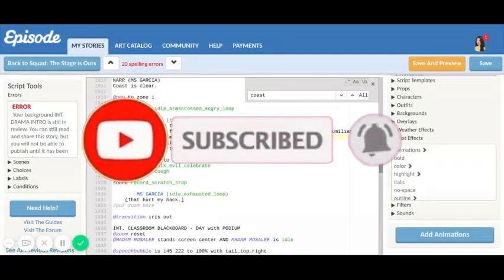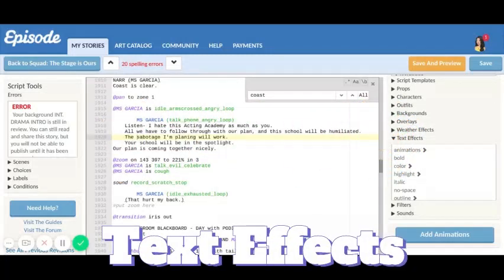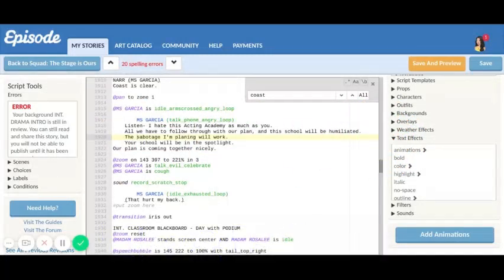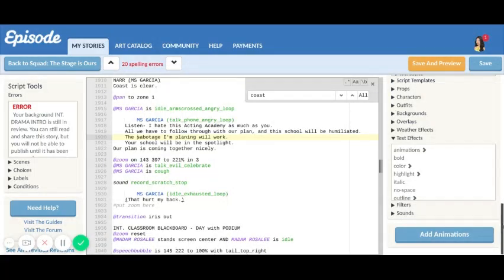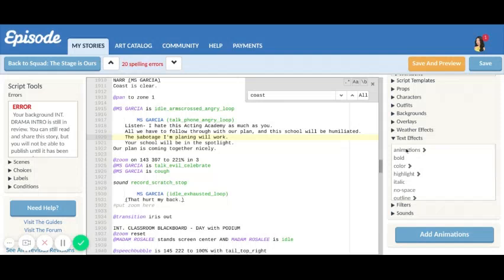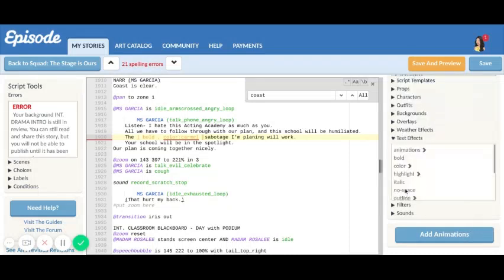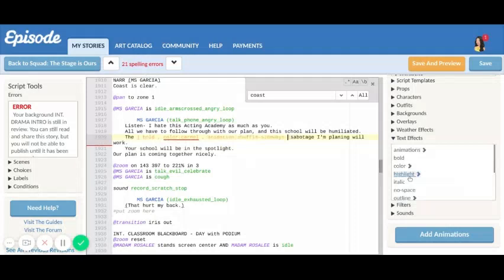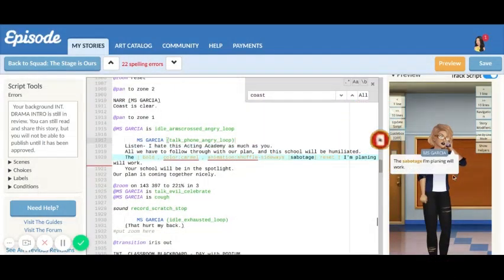Adding Text Effects on Episode (*2020 UPDATE!*)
sshhhh! if you see me, comment your favorite emoji! sshhhhh!